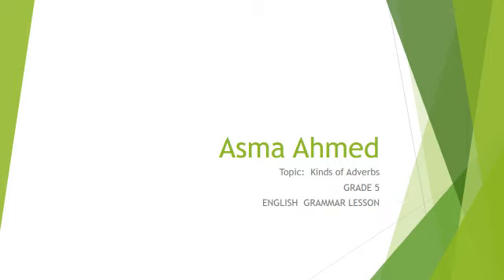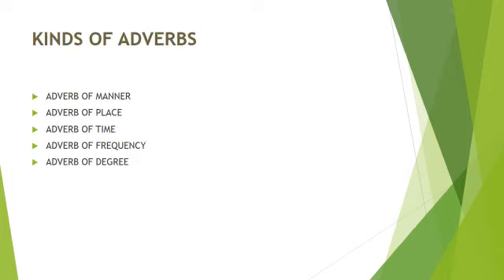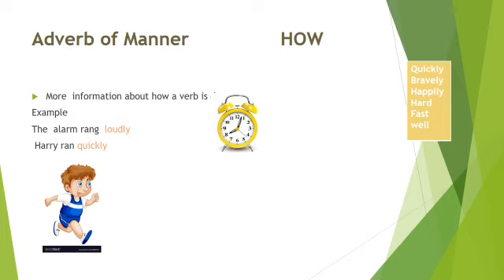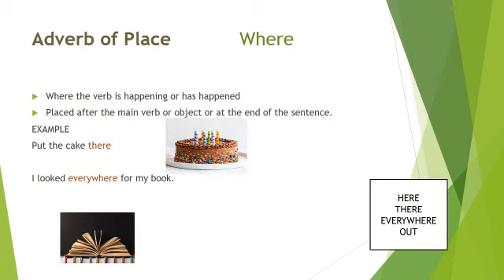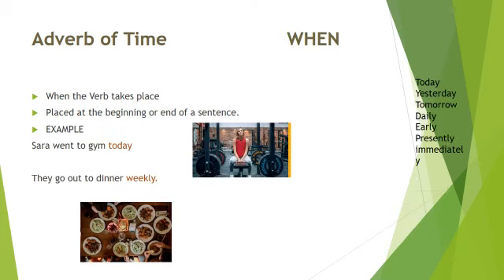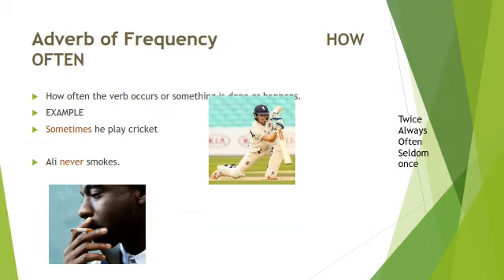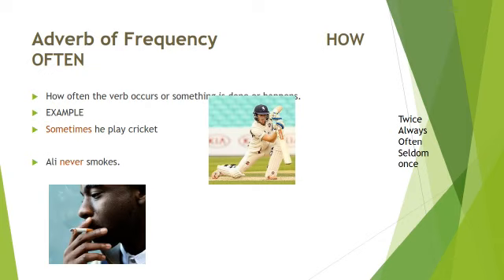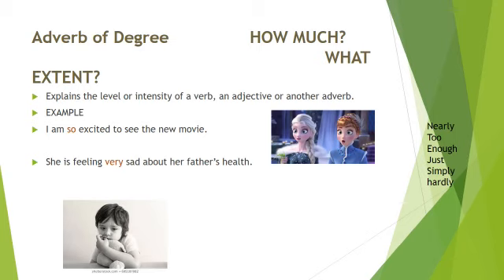28 March 2020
Video from Asia